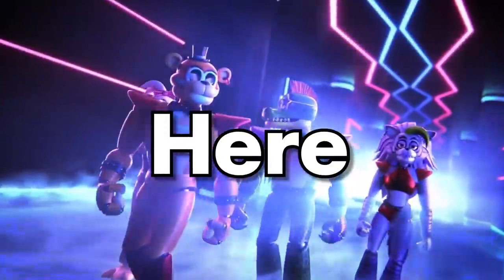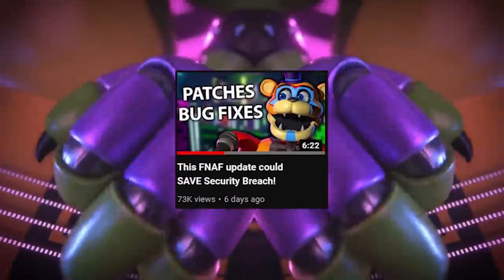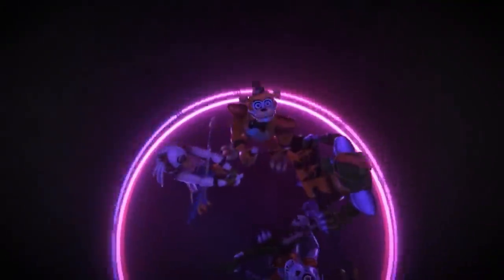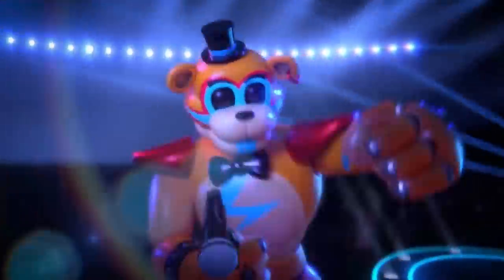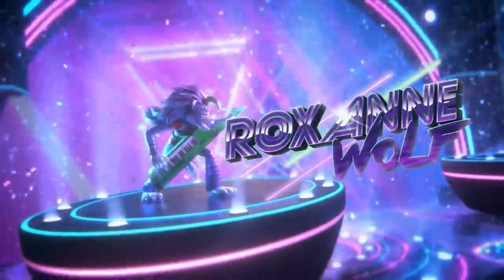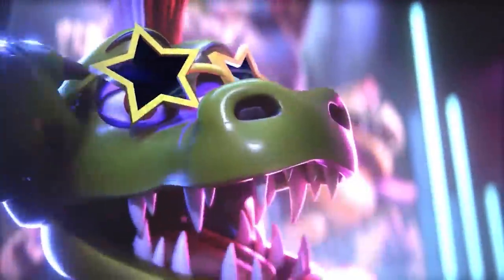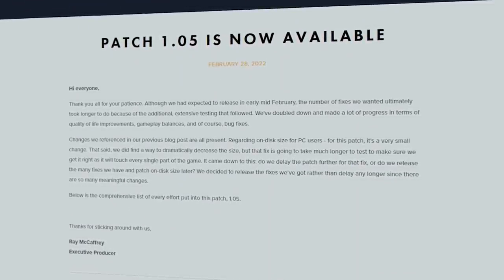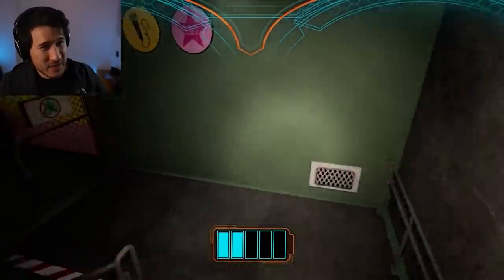The FIRST Security Breach Update Is HUGE (NEW Patch Notes Analysis)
USE CODE "RMPG" IN THE ITEM SHOP FOR AN... um idk, JUST DO IT # ad

Scott Cawthon FNAF Games:

-Five Nights at Freddy's: Help Wanted (FNAF Help Wanted)
-Five Nights at Freddy's: Special Delivery (FNAF Special Delivery)
-Five Nights at Freddy's: Security Breach (FNAF Security Breach)

FNAF Spin-Offs:

-FNaF World
-Freddy in Space 2
-Security Breach: Fury's Rage

"The Five Nights at Freddy's series consists of horror-themed video games in which the player is usually a night-time employee at a location connected with Freddy Fazbear's Pizza, a fictional children's restaurant that takes inspiration from family pizza chains like Chuck E. Cheese's and ShowBiz Pizza Place. The restaurant has life-size animatronic characters that perform at children's parties. The animatronics wander the restaurant at night and the guard is instructed to watch over them. To progress through the games, the player must guard theirself against animatronics with a variety of tools. In Five Nights at Freddy's, the player can control the two security doors connecting their office to the adjacent hallways as a barrier against animatronics in the vicinity. Each night, the player has a power supply that depletes faster when a tool is used. If the power goes out, the player can no longer use any tools, and is defenseless against the animatronics. Five Nights at Freddy's 2 has different tools; there are no protective doors, and the player must instead use an empty animatronic head and flashlight to defend theirself against the animatronics. The game introduced a music box which must be remotely wound up on a regular basis to prevent an attack from a particular animatronic.8-bit minigames were introduced, which play randomly after death.

he player takes control of a young boy named Gregory, who is locked in a large shopping mall filled with murderous animatronics and must complete numerous missions to survive the night in order to escape. The animatronics found throughout the mall include Glamrock Freddy, Glamrock Chica, Montgomery Gator, Roxanne Wolf, Sunnydrop and his nighttime counterpart Moondrop (also known as the Daycare Attendant), and DJ Music Man. The player will also encounter other types of enemies, which consists of Vanny, a woman dressed in a rabbit costume, employee robots called Staff Bots that can alert enemies to Gregory's location if they spot him, and a security guard named Vanessa. All enemies will get stronger as the night progresses, so the player must adapt to their surroundings in order to survive. Gregory can hide to avoid enemies or throw objects to distract them. Running drains stamina and if it's low, Gregory will not be able to move very fast.

Do you like fnaf? What is the best Fnaf game? Fnaf had many Fnaf songs and fnaf animations and fnaf EVERYTHING. I love that word lol fnaf, it sounds better than Five Nights At Freddy's. why u reading this?? FNAF!!!

Five Nights at Freddy's: Security Breach is a 2021 survival horror video game developed by Steel Wool Studios and published by ScottGames. It is the eighth main installment in the Five Nights at Freddy's series and the thirteenth installment overall, taking place after the events of Five Nights at Freddy's: Help Wanted.The game released on December 16, 2021, for Microsoft Windows, PlayStation 4, and PlayStation 5, while ports for other platforms will be releasing sometime later.